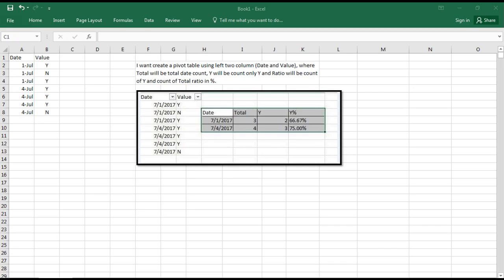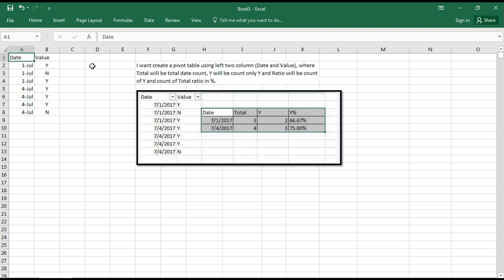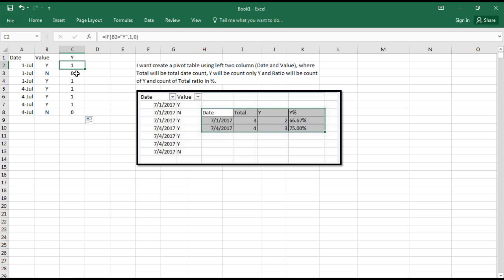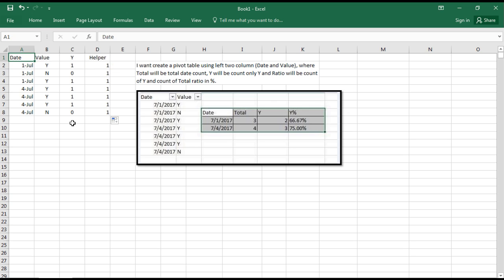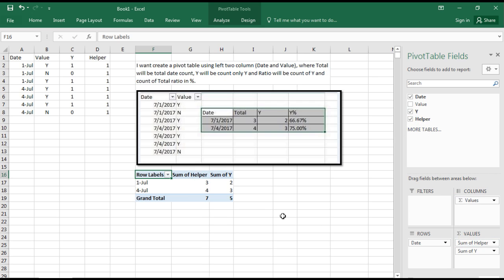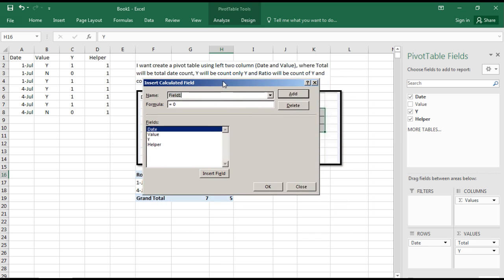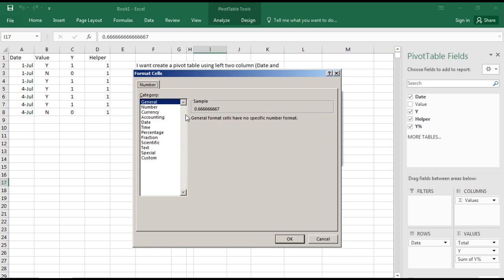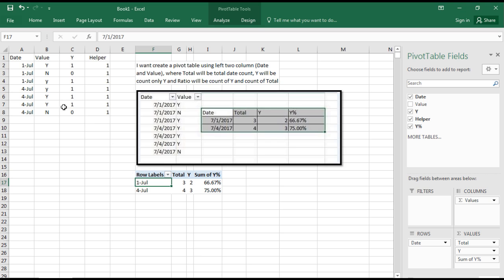Excel Pivots & Helper If Statement Combination - Excel Query 001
This is query by one of Facebook user

User Question
I want create a pivot table using left two column (Date and Value), where Total will be total date count, Y will be count only Y and Ratio will be count of Y and count of Total ratio in %.